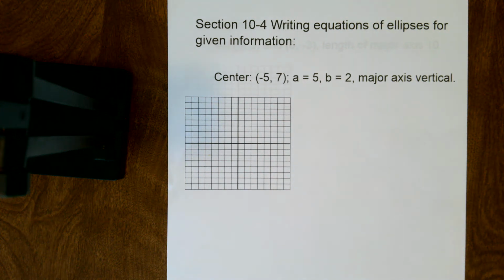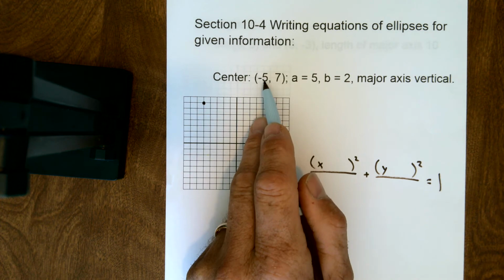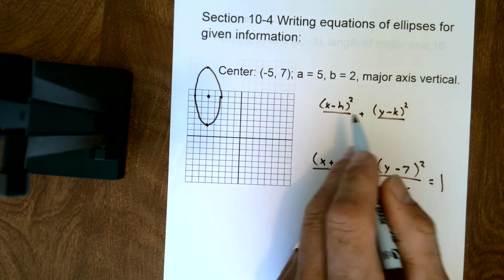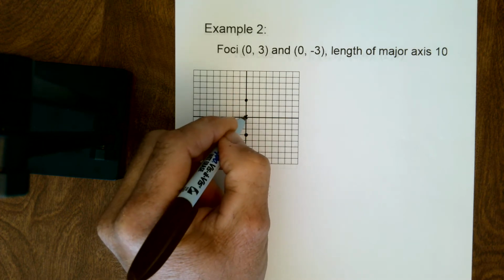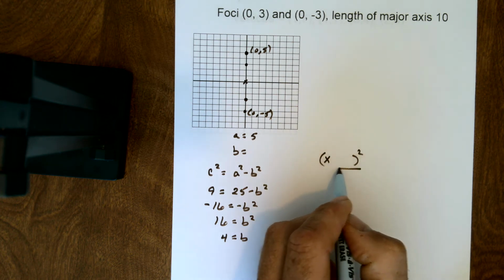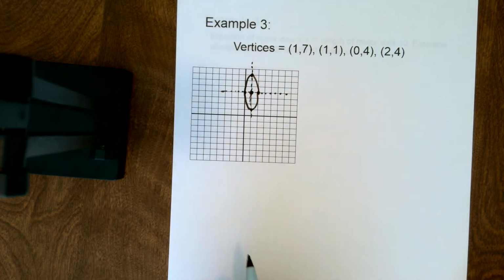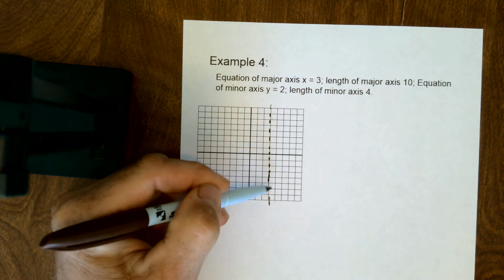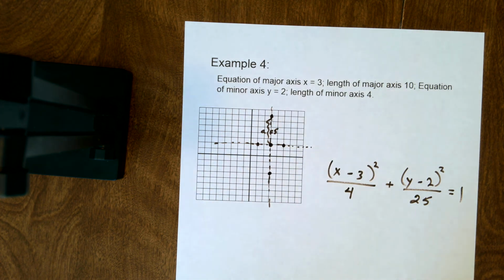section 10 4 writing equations of ellipses